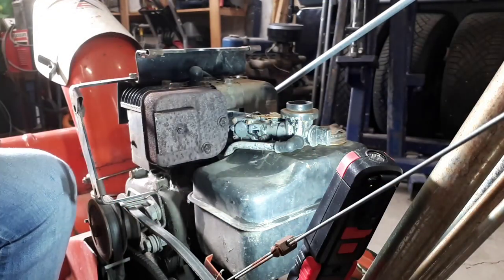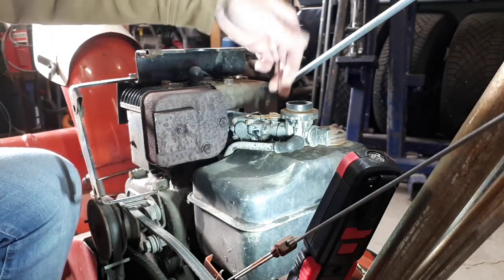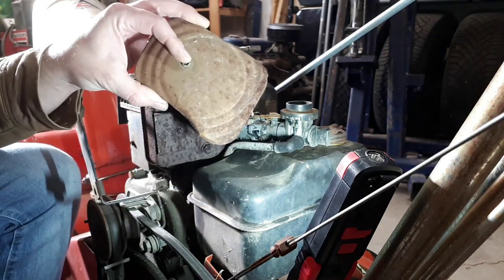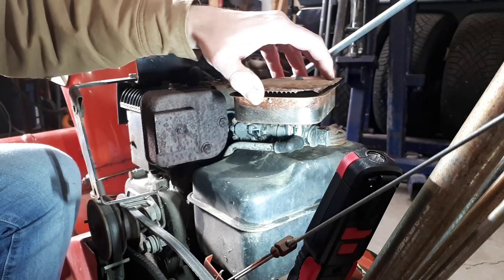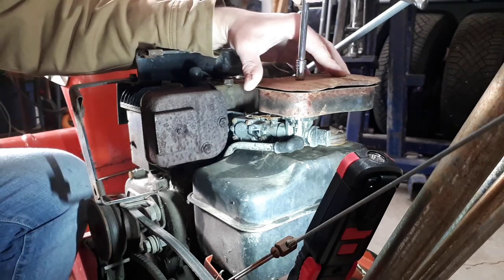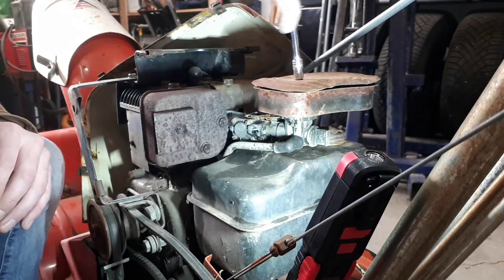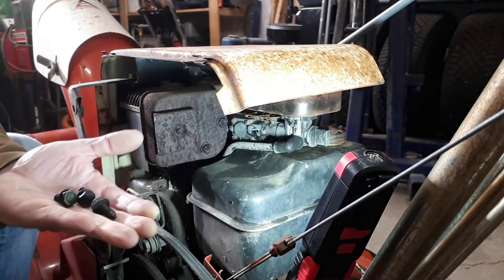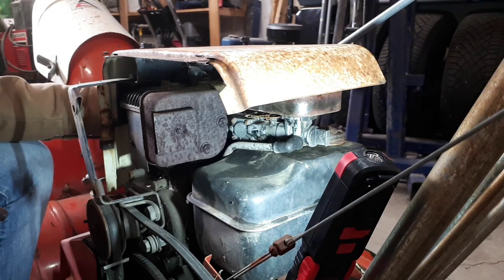50-Year-Old Snowblower Has a Mean Bite!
Alice Chompers, our 1972 Allis-Chalmers Tracker 4, has been edging closer and closer to full function...today, she gets to churn her blades for the first time in years! Unfortunately, I may have misjudged distances a bit...

Featuring music by @Parsons Ghost